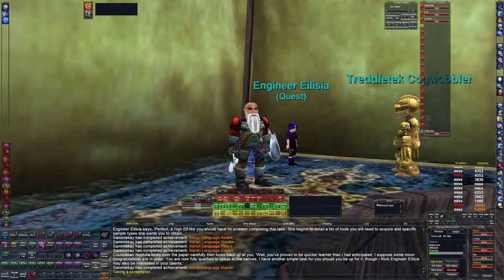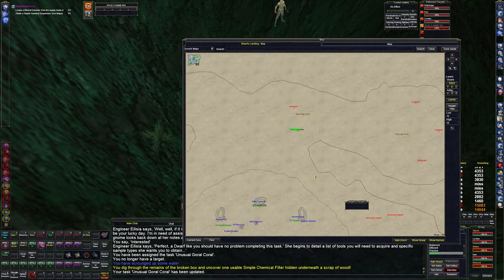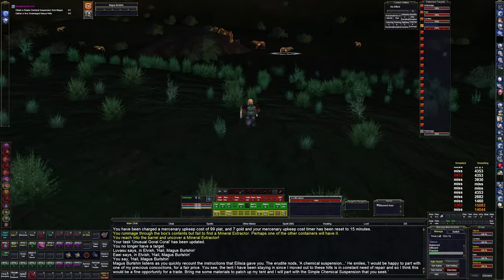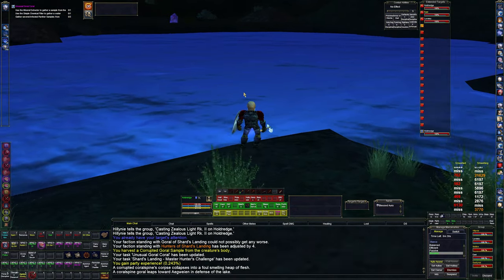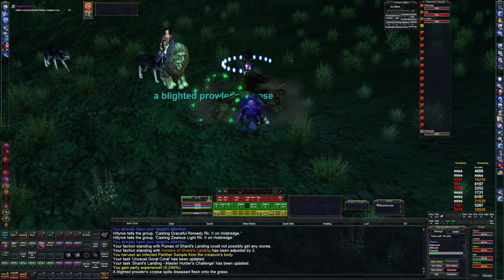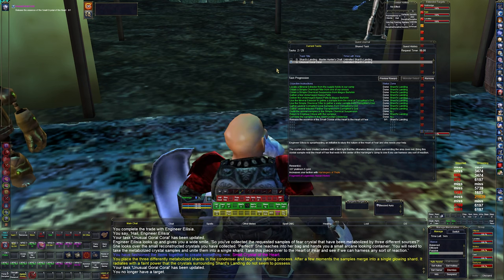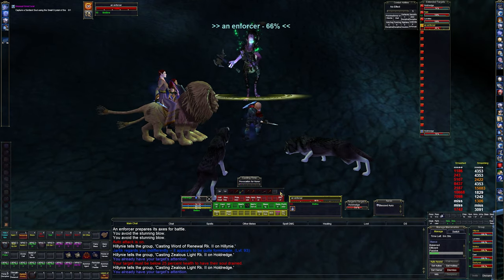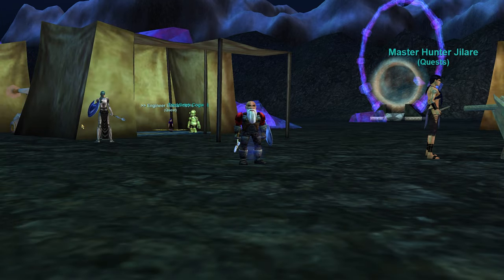Holdredge's Crusade - 61 - Unusual Goral Coral (L96)